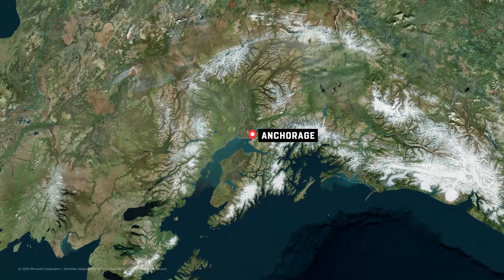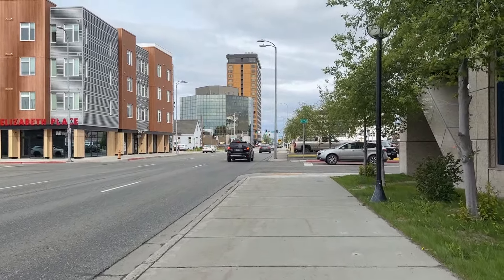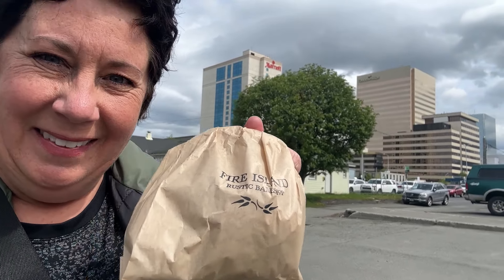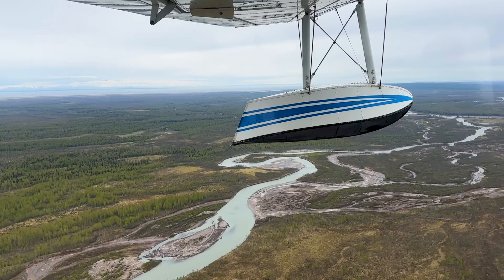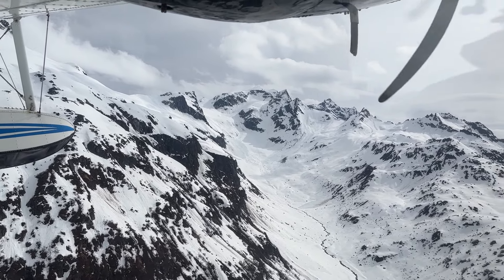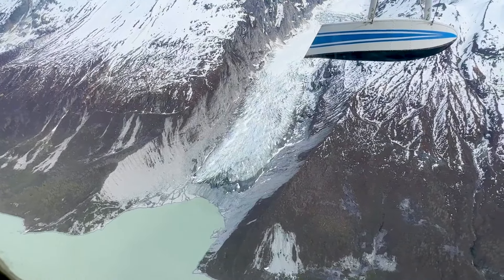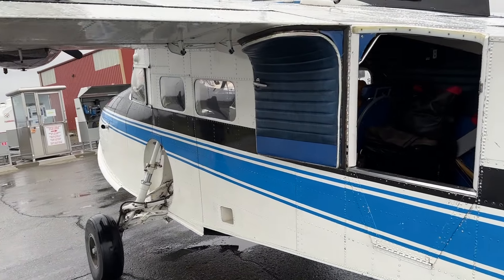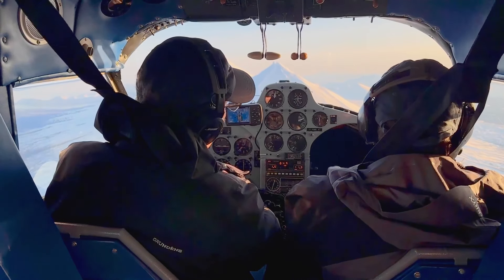Past to Present: EPIC flight through Alaska in a WWII Airplane (Ep. 1)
What an incredible adventure retracing my grandfathers WWII flight path to Dutch Harbor, Alaska situated in the Aleutian Islands and in an 81 year old airplane!  My Papa was a fighter pilot with the RCAF stationed in Alaska during WWII, yes, there WAS WWII CONFLICT IN ALASKA!     To learn more about the war in Alaska

This trip to a special airfield that almost killed him was a trip I had been wanting to take for a long time and thanks to the kindness of my friend Burke, I was finally able to do it!    The scenery along the way was spectacular and unforgiving. Volcanos galore.

To receive your free copy of the National Park Service Publication on WWII Aircraft of the Aleutians, please email the park manager, Rachel Mason.  She will mail you one!